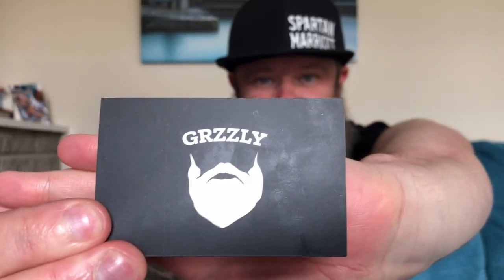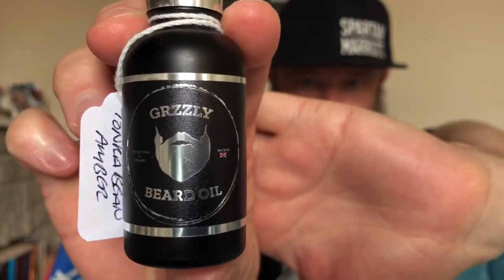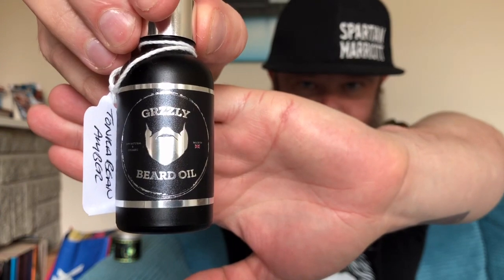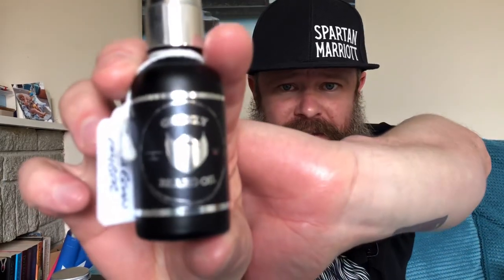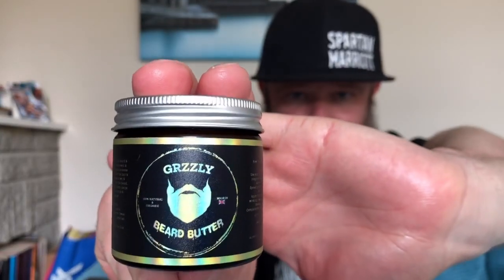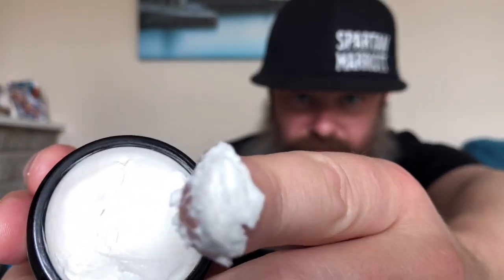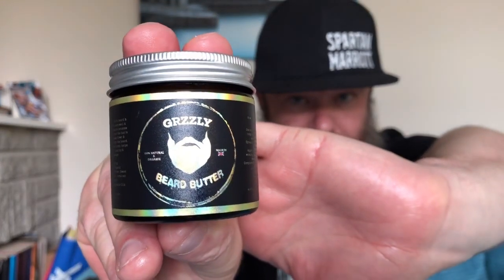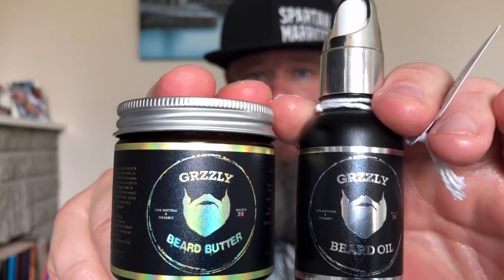The king beard oil/ butter review for GRZZLY beard company 🇬🇧